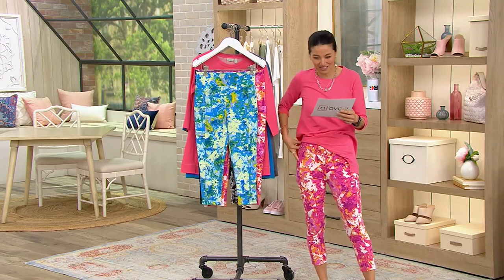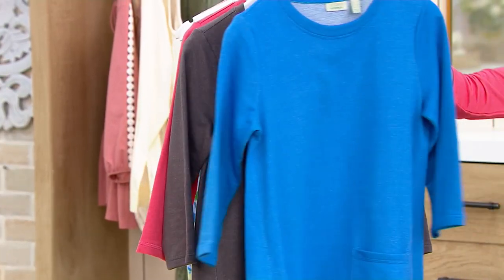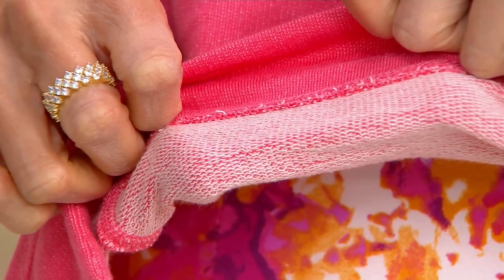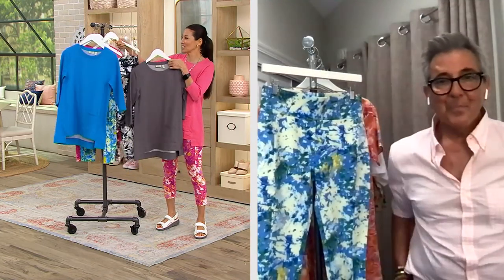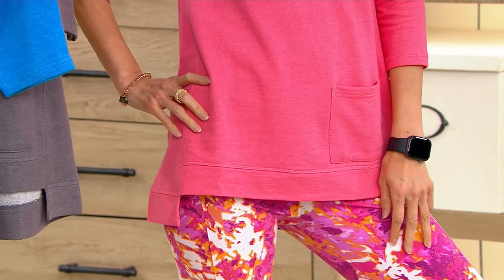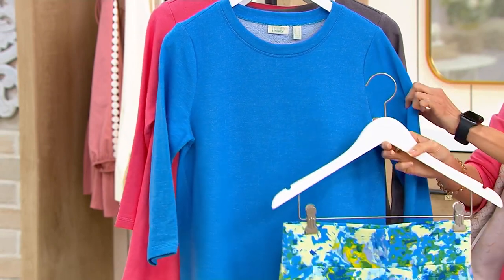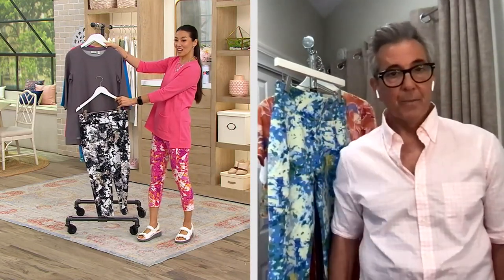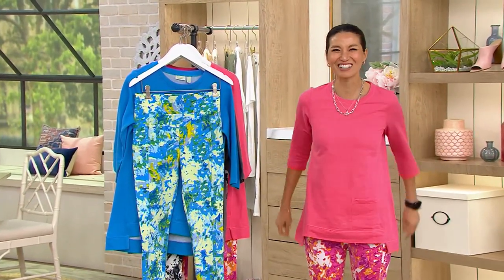LOGO Lounge by Lori Goldstein French Terry Top with Patch Pocket on QVC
LOGO Lounge by Lori Goldstein French Terry Top with Patch Pocket

A versatile option for everyday wear, this fab French terry top provides an oh-so-soft separate that you can mix and match with just about anything in your closet (and that patch pocket makes a sweet spot to stash the little things you pick up throughout the day). From LOGO by Lori Goldstein&reg;.